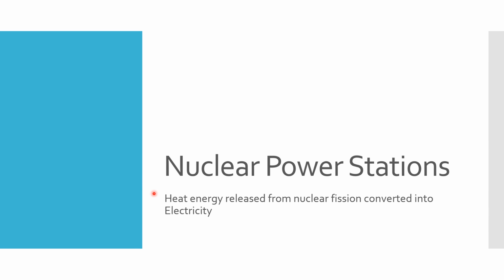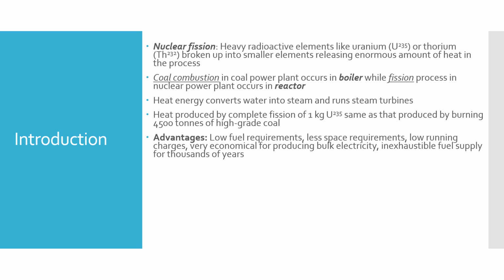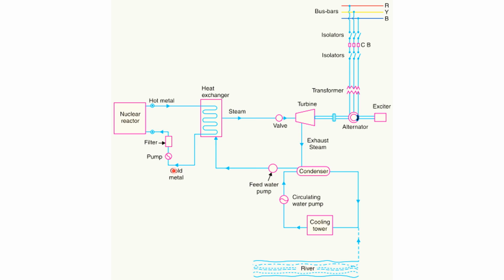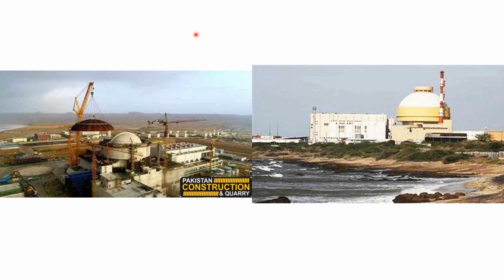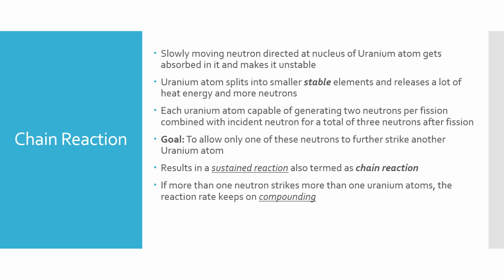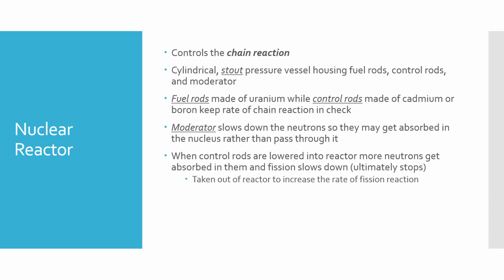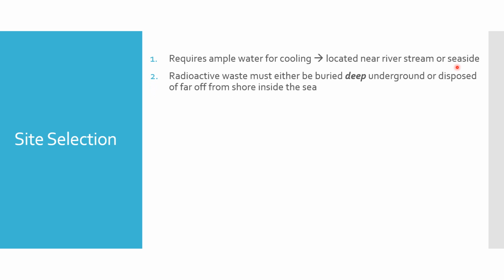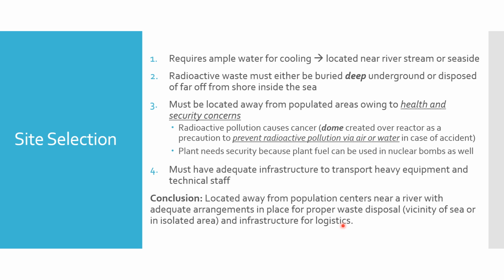Lecture 1 3 Power Generation Part 17